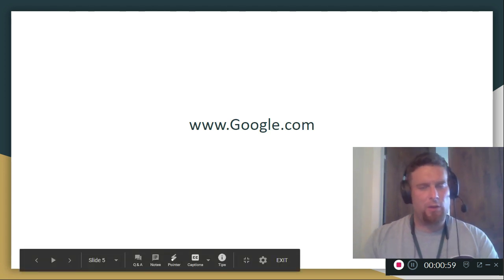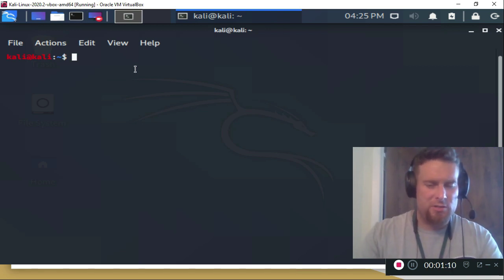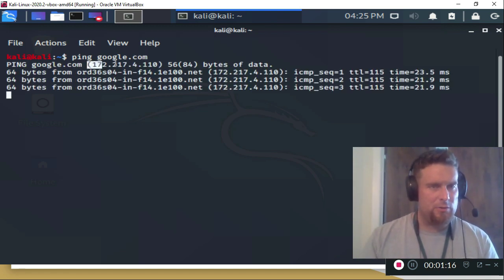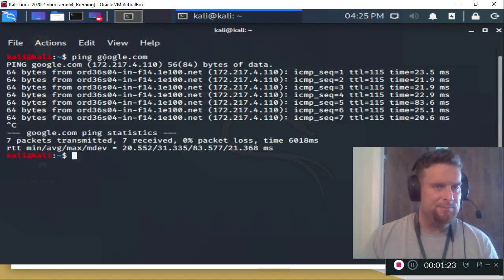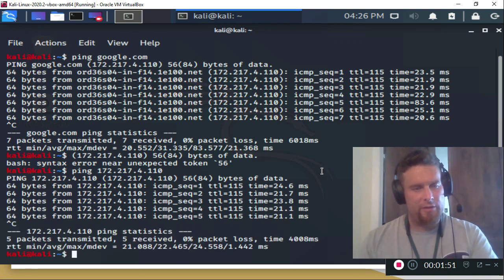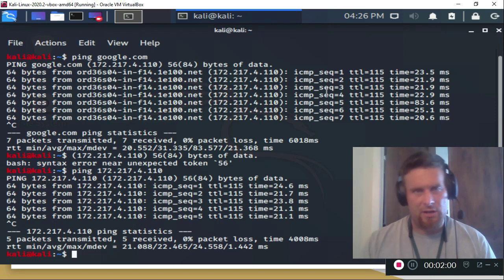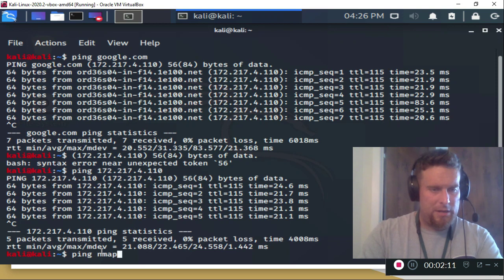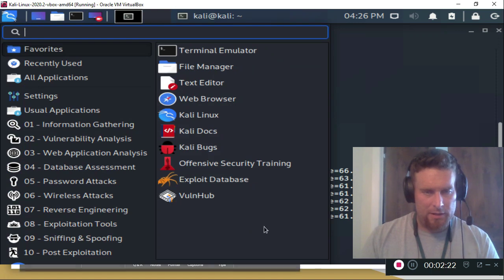October 12, 2020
This video is a good starter video showing people what a typical have consists of from a very high level. it helps to have a picture of what we're doing so there's a little diagram and a general description of what a hack is in the context of cybersecurity.